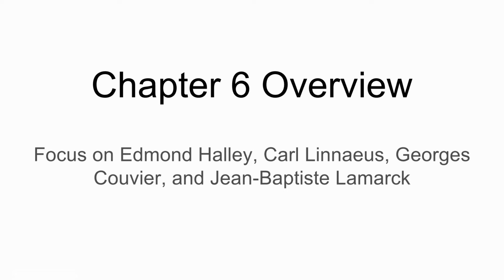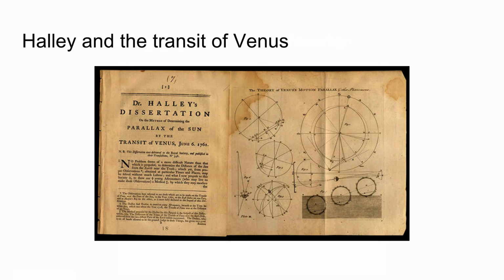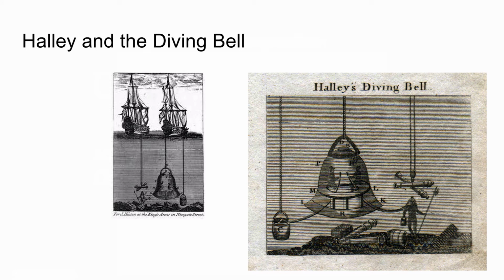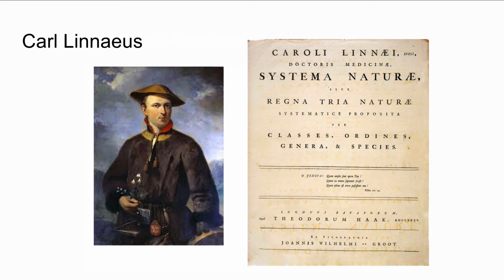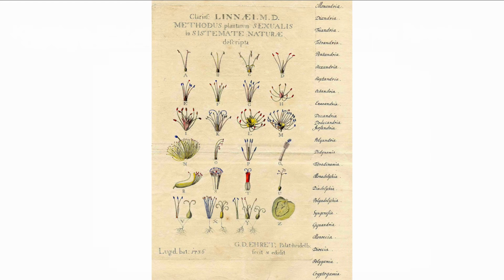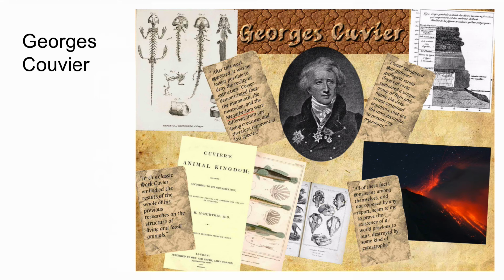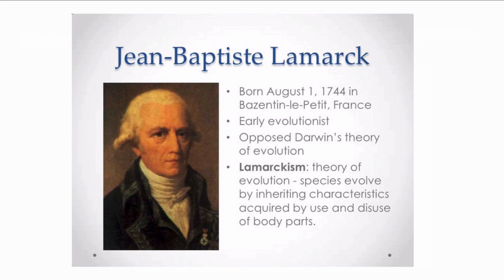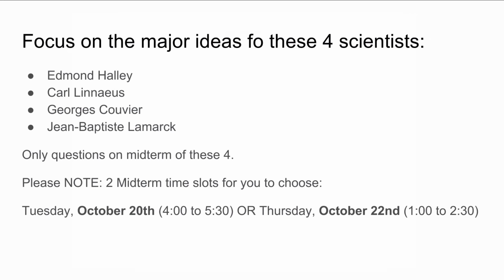Chapter 6 Overview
Overview of Chapter 6 The Scientists